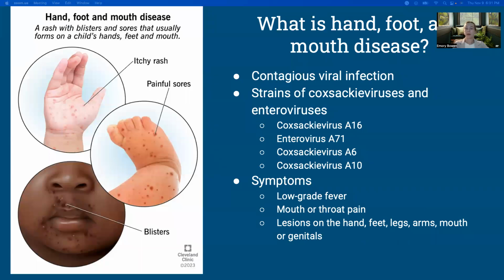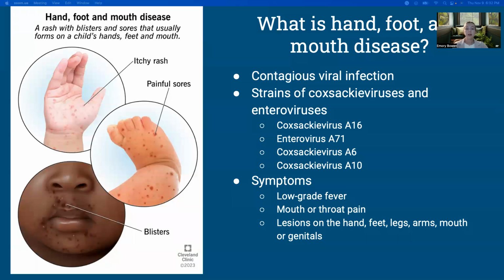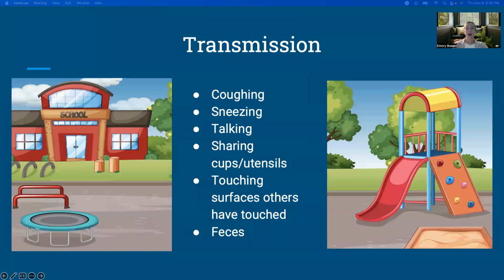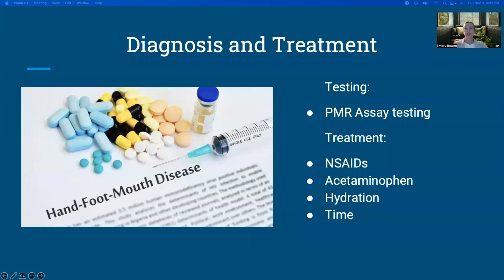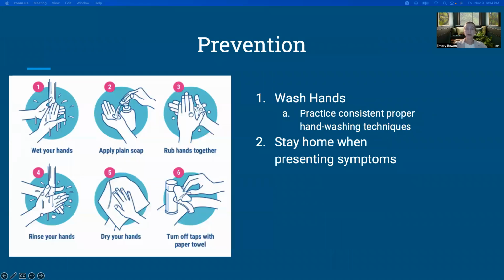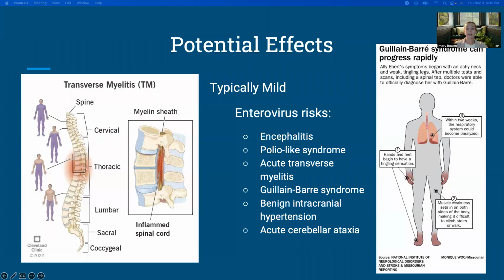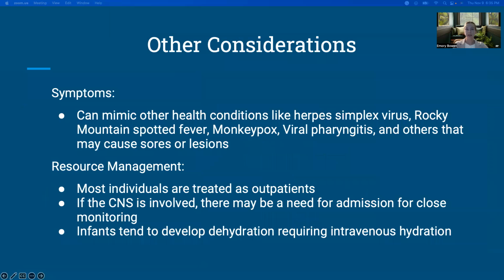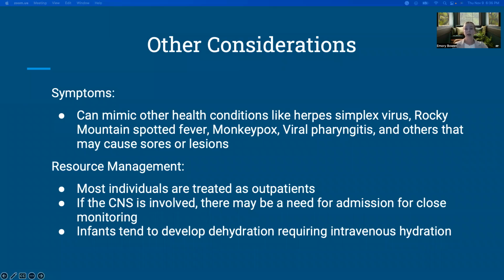Hand, Foot, and Mouth Disease